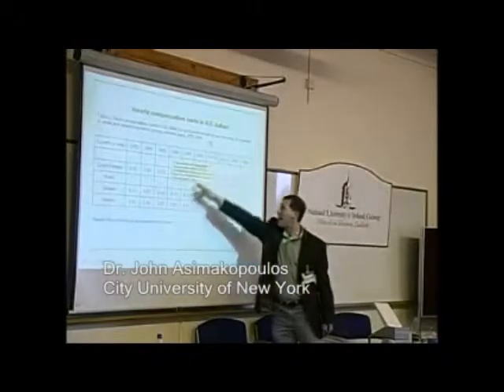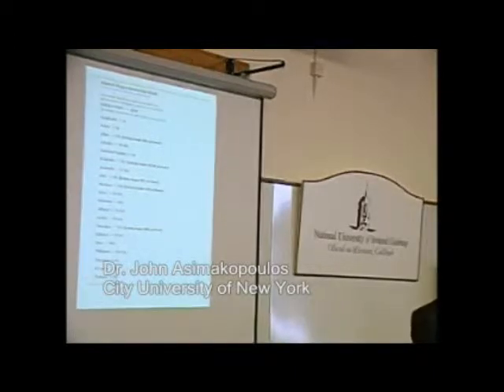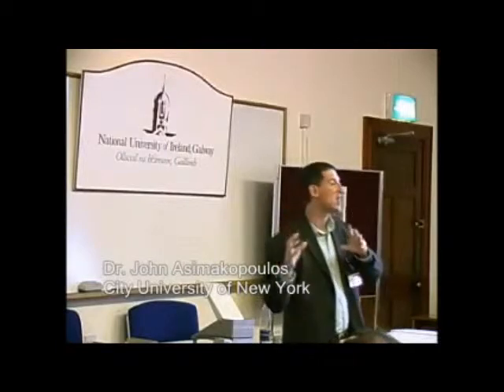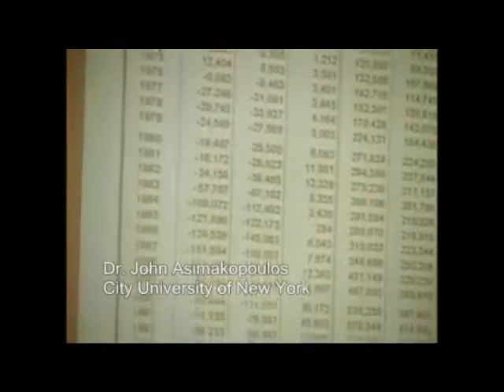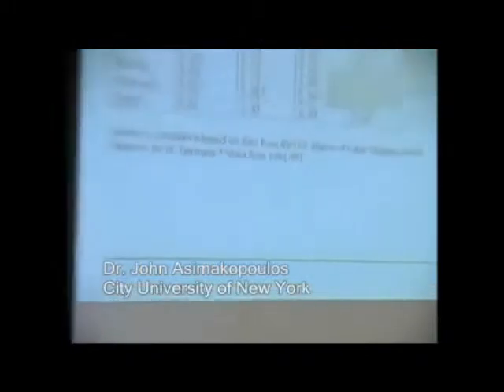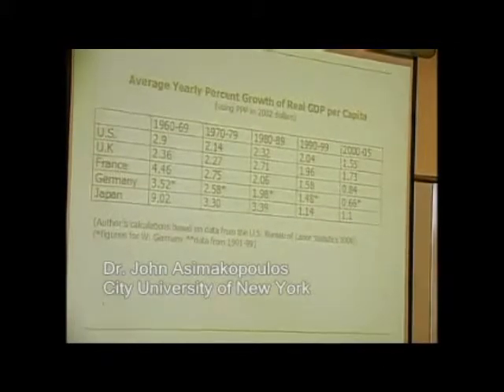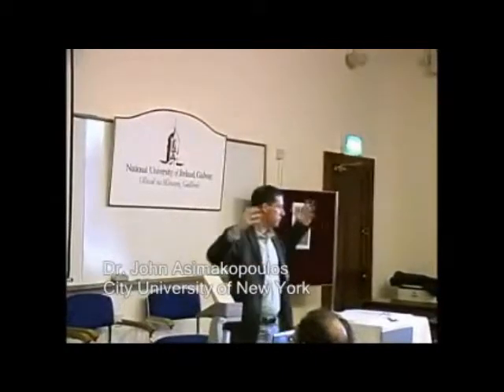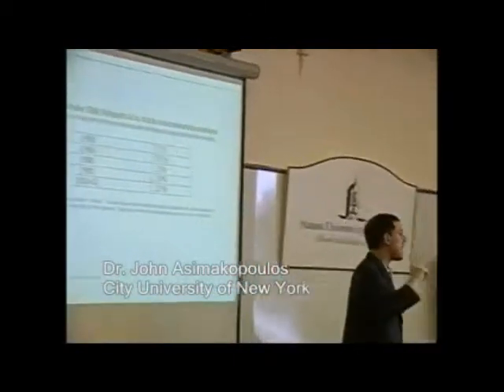Part 2 The Private Property Elephant An Anarcho-SSA Analysis of Globalization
Dr. Asimakopoulos talks on why global capitalism must lead to economic collapse predicting the Great Recession of 2008